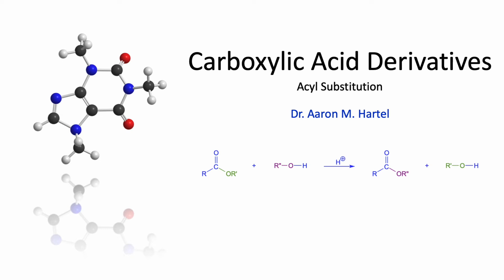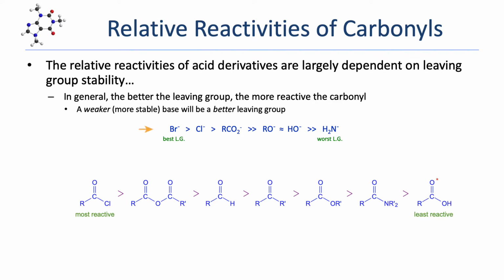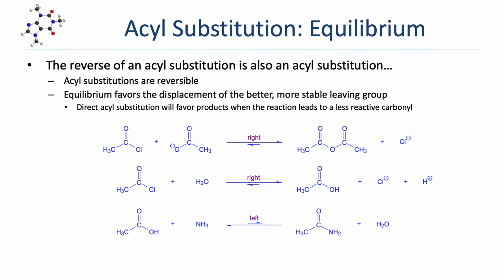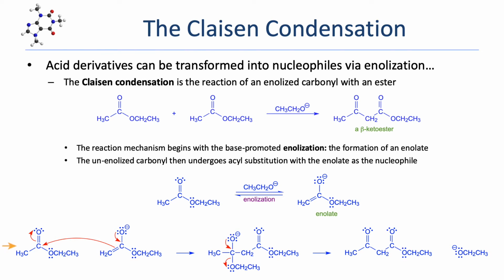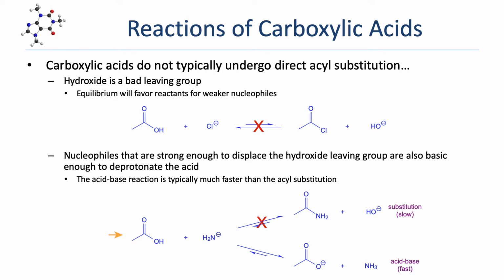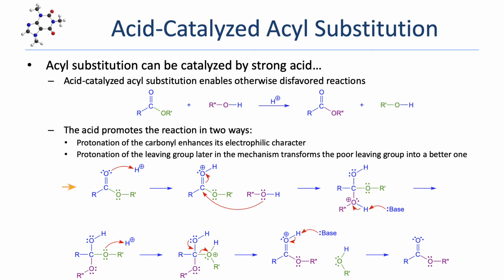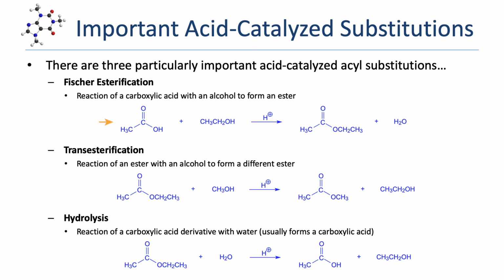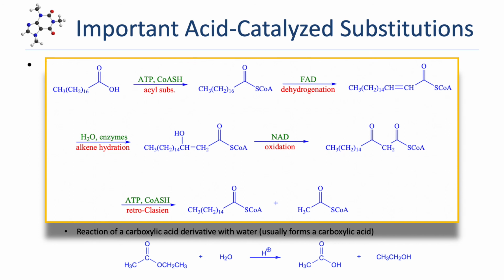Organic Chemistry - Acyl Substitution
In this video, we cover the acyl substitution reactions of carboxylic acids and acid derivatives.